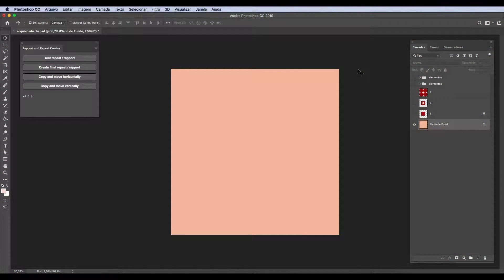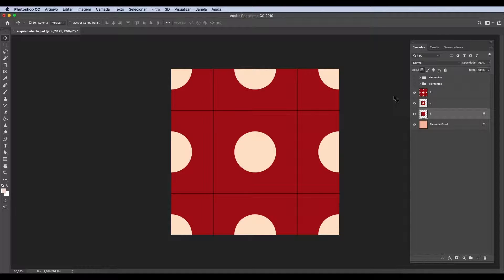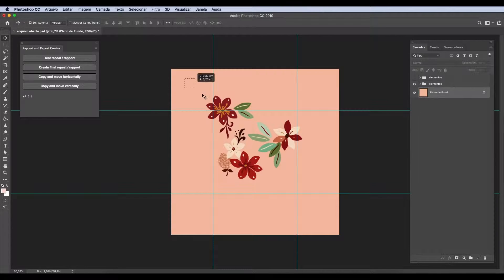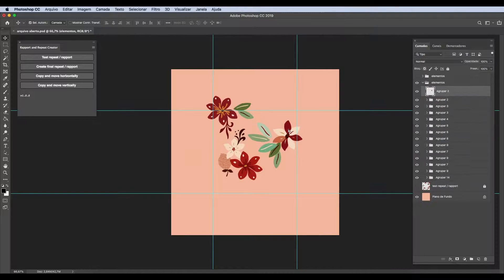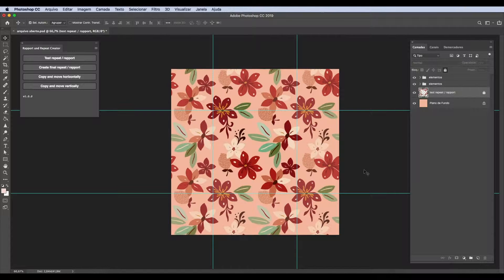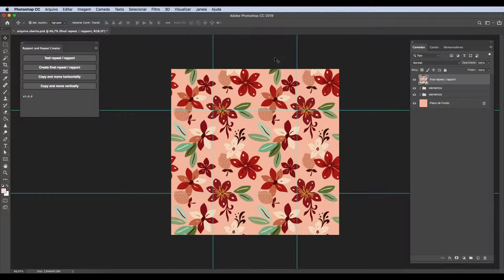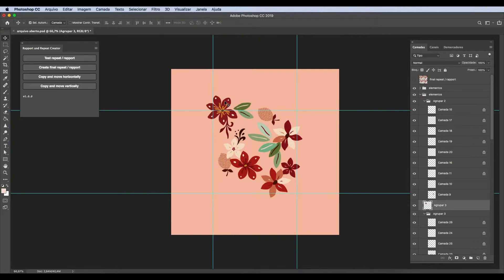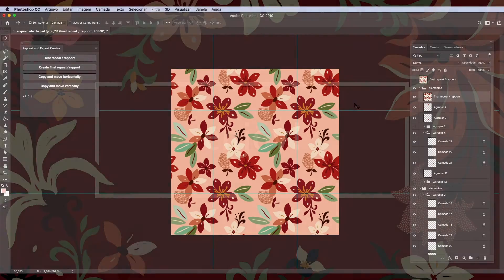Create repeats with one click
Want to create textile designs faster?
Meet Rapport & Repeat, the PSD extension that creates repeats with one click!